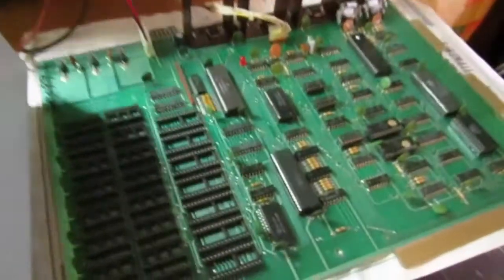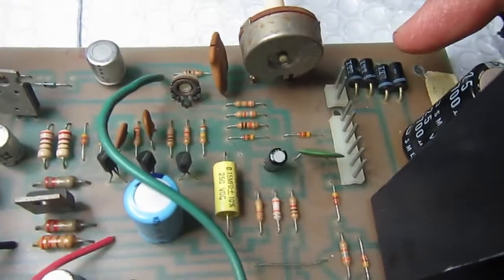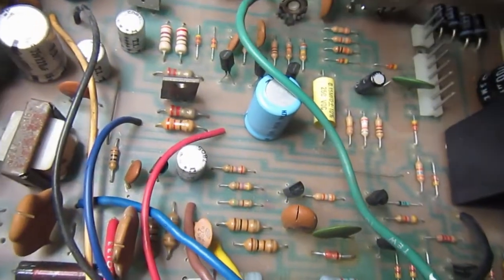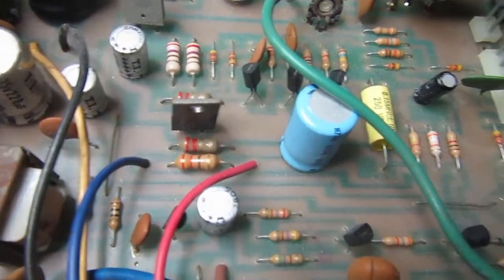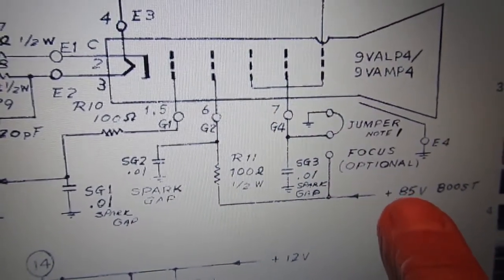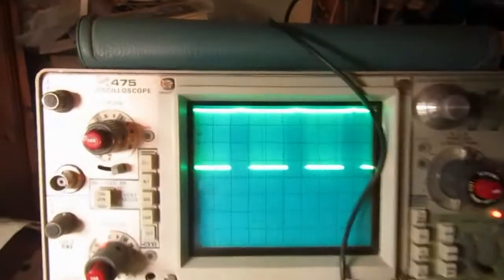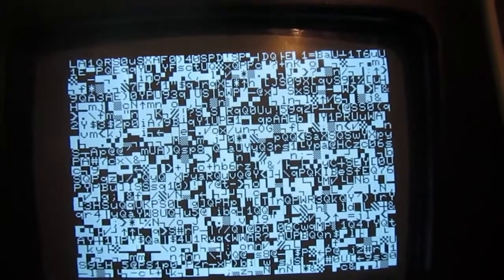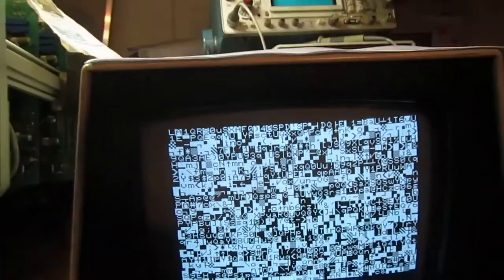CBM PET 2001 monitor video board repair (easy)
Video PCB from a 1977's Commodore PET 2001 monitor showing a fault. Usually bright retrace lines and uniform bright screen means either G1 bias failure or cathode drive failure. In this case it was a bad cathode amplifier stage. If you don't have another monitor to double check the oscilloscope waveforms, just remember that on a common emitter amplifier, the collector waveform must be inverted and larger than the waveform present on its base.
Always check ESR of all electrolytics and the PN junctions of diodes and transistors with a multimeter before powering on a non working (or of unknown state) vintage electronic device.